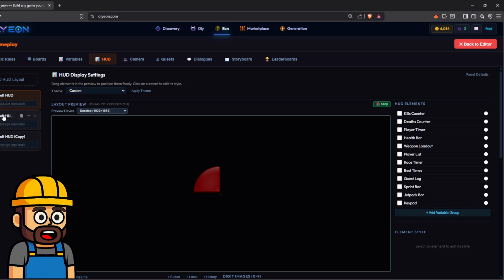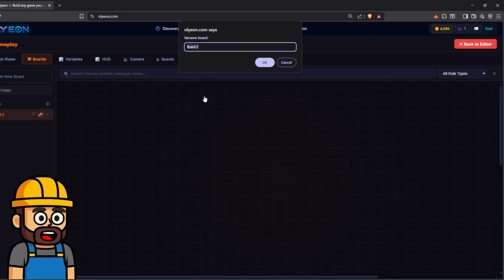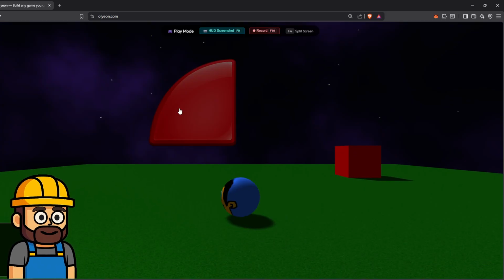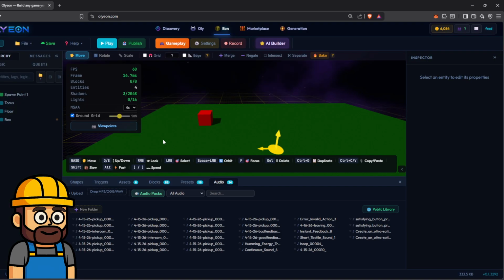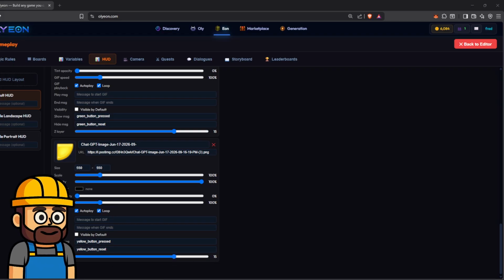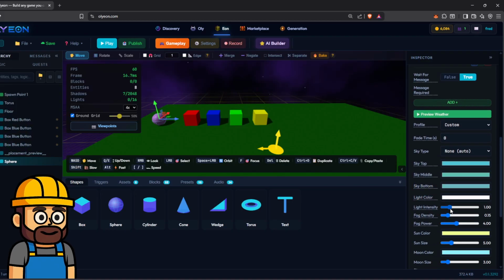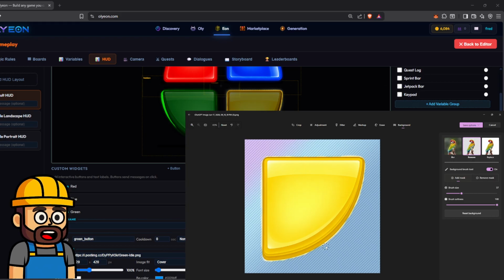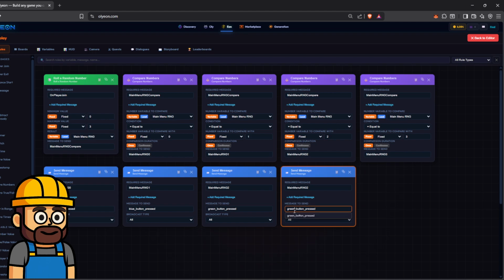OlyEon - Eon Editor - SimEon Says